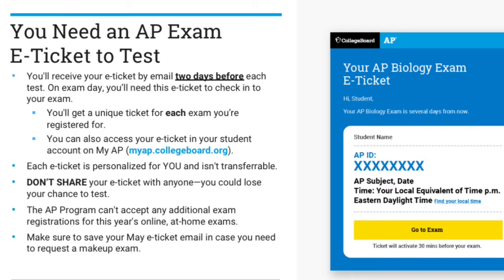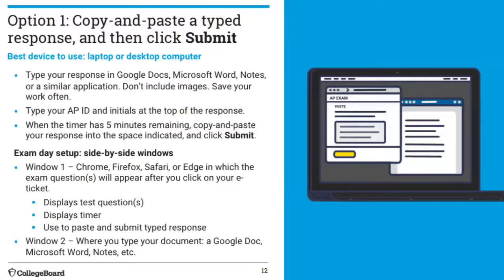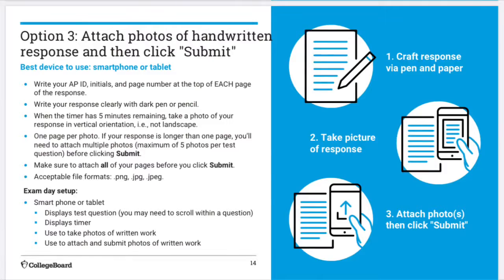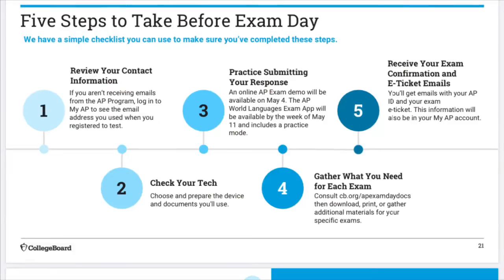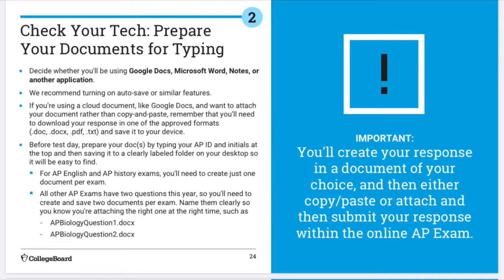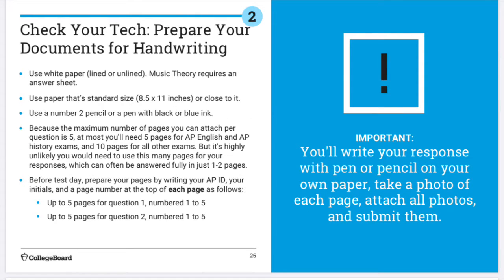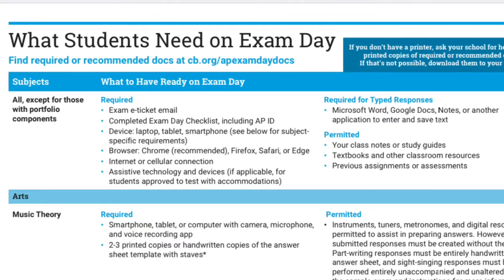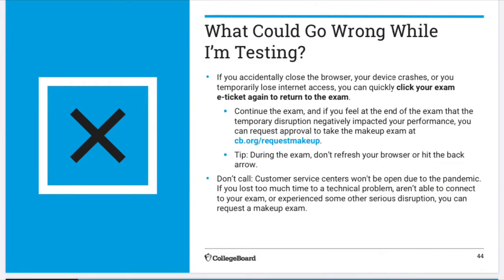AP Gov Week 7: AP Test Guide